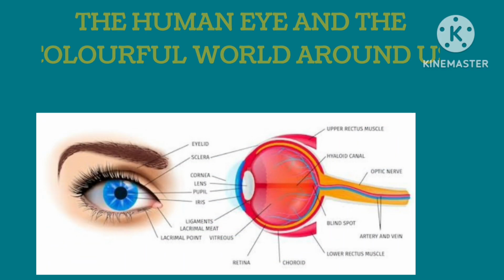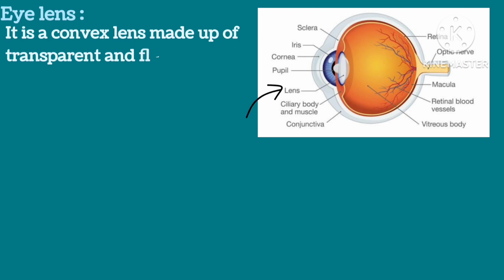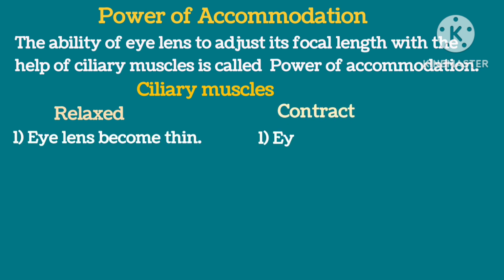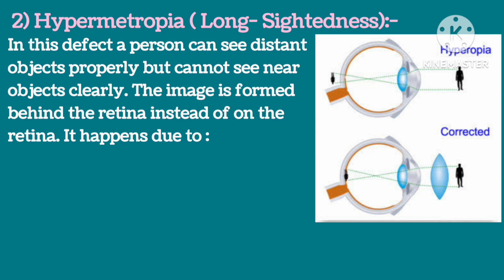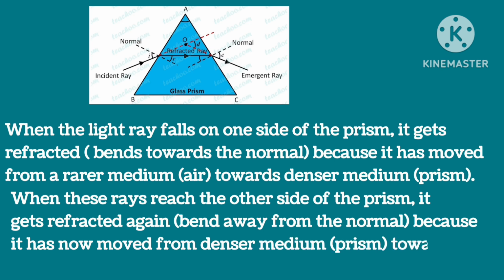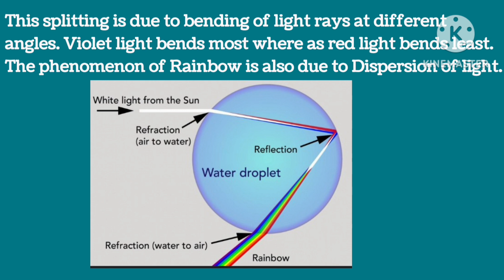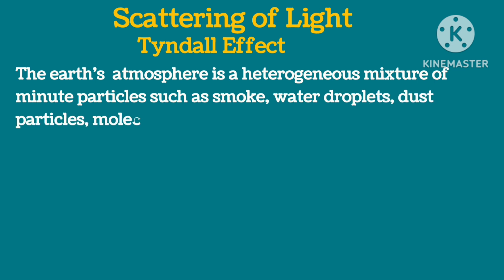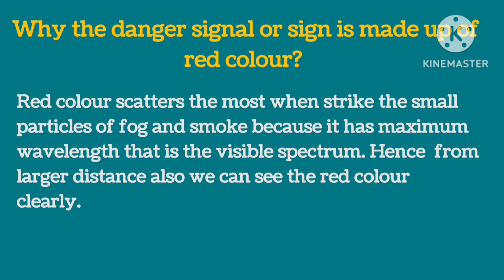CLASS 10 ; CHAPTER 10 _ HUMAN EYE AND THE COLOURFUL WORLD AROUND US